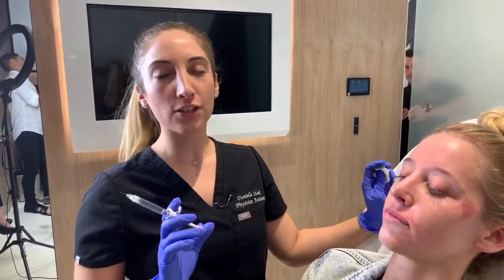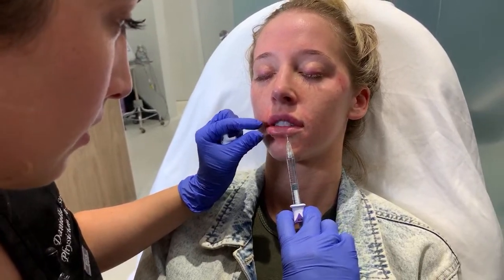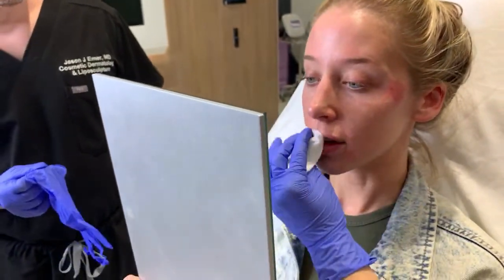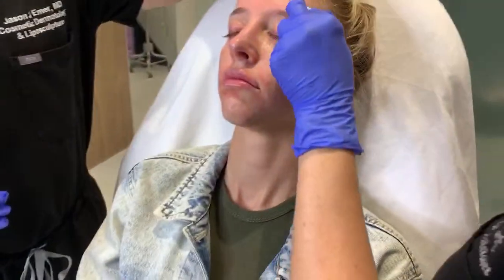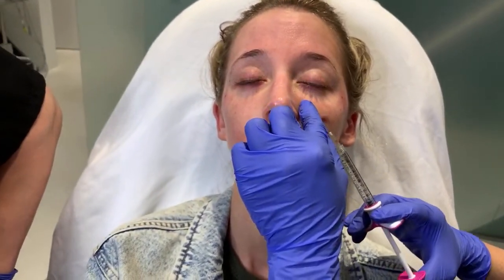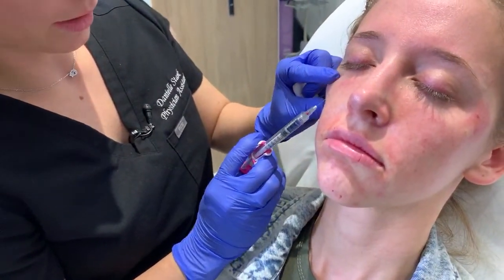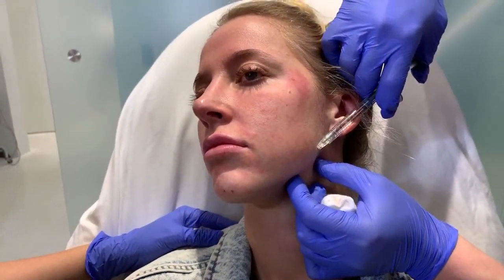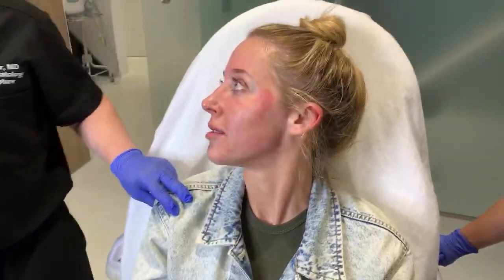Female Facial Rejuvenation | Using Filler | West Hollywood, CA | Dr. Jason Emer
As volume diminishes as we age, we plump the lips, marionette lines, or nasolabial folds AKA ’smile lines', giving an even more youthful improvement to the lower face. Injecting areas that can decrease in volume and appear to droop or sag, like the cheeks and under-eye will give major lifting to the tissue for a tighter, contoured facial structure.⁣